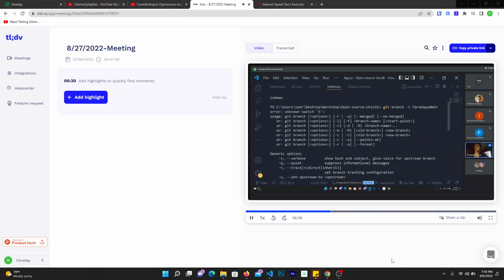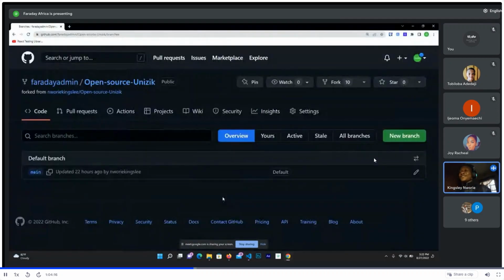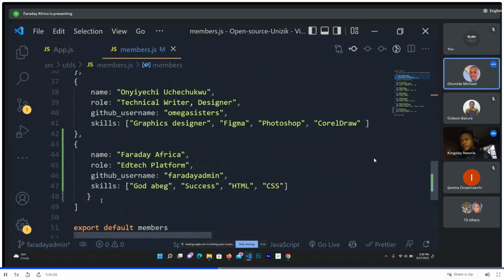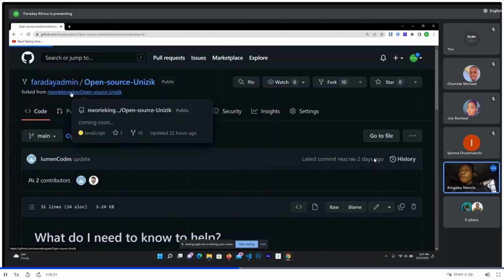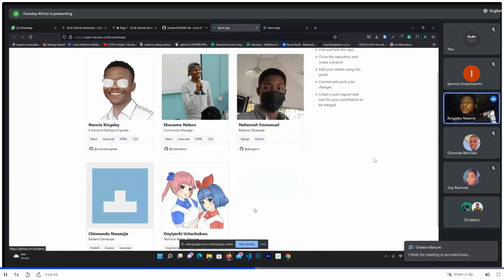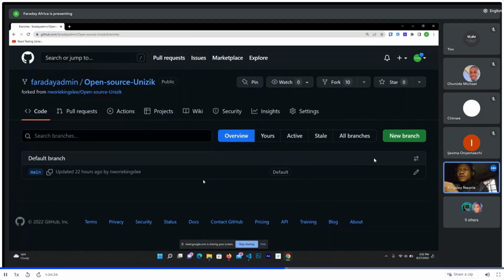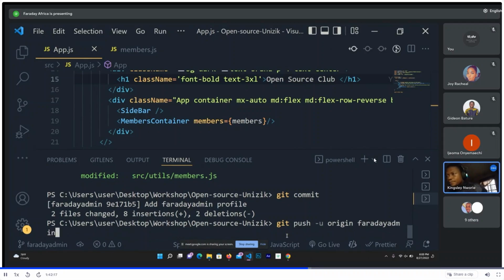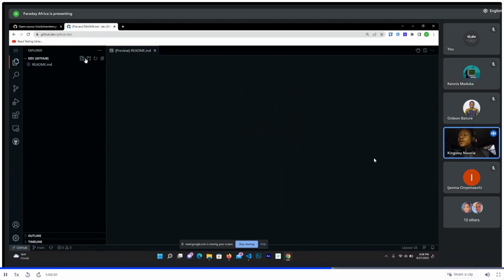Contributing to Opensource workflow. Day2, Part B